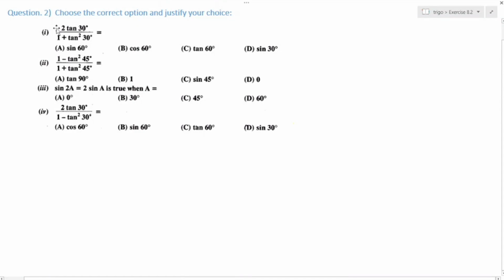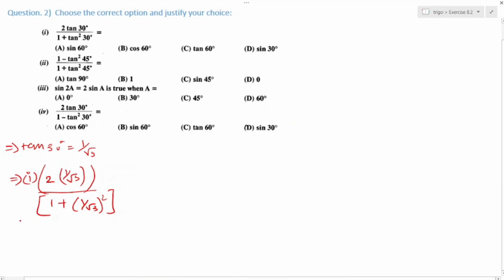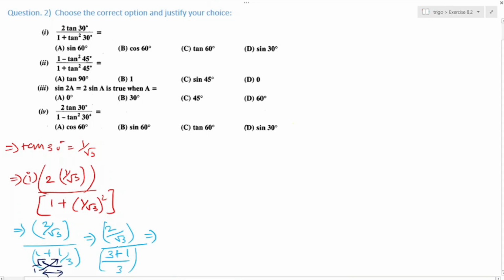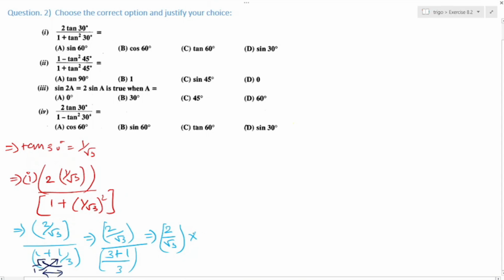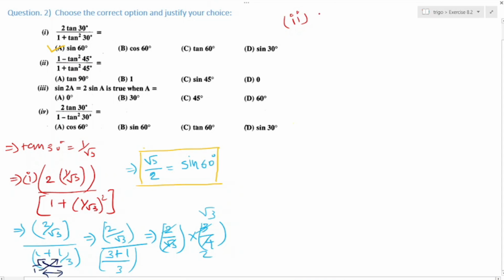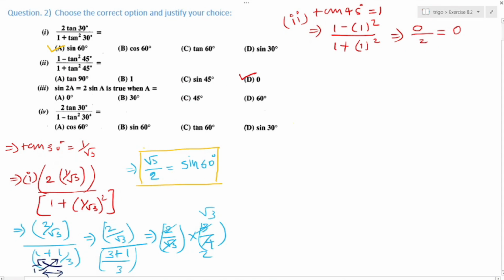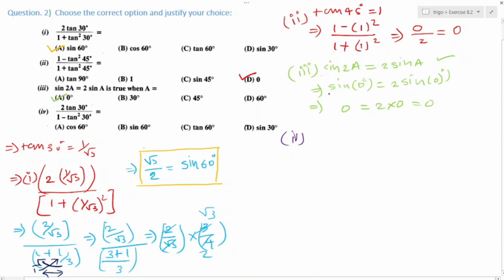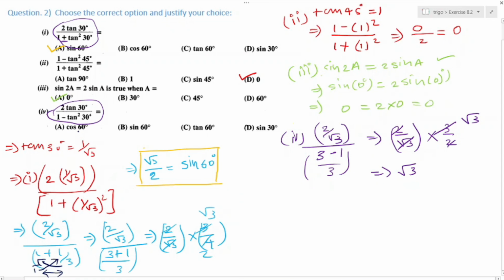Class10 Chapter8 Ex.8.2 Que.2 jayrajmathematics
class-10 Ex -8.2 (Trigonometry) NCERT CBSE question 1.

we cover complete syllabus of class 10th Mathematics.